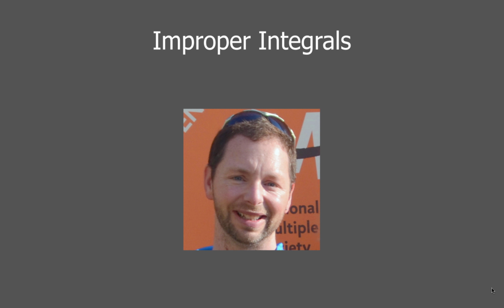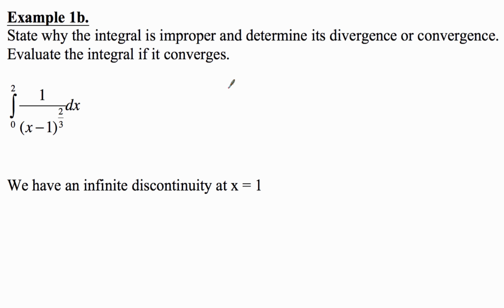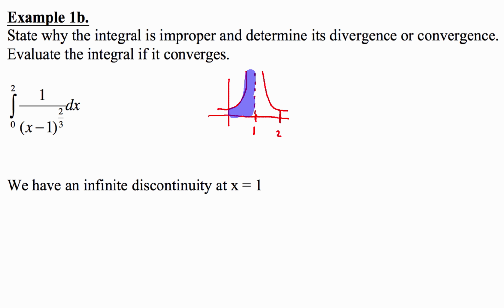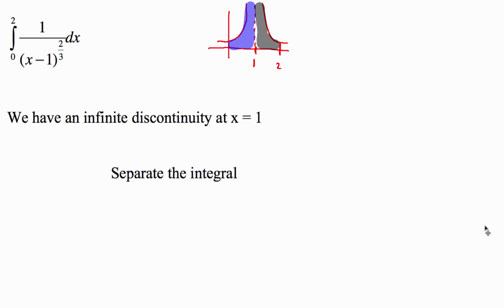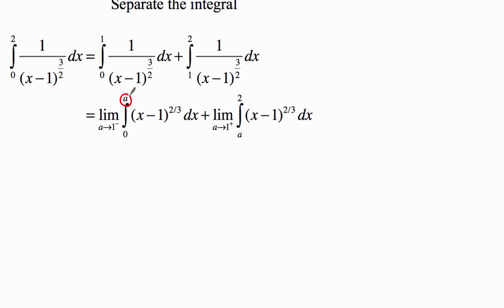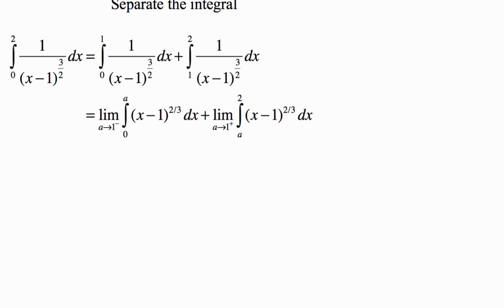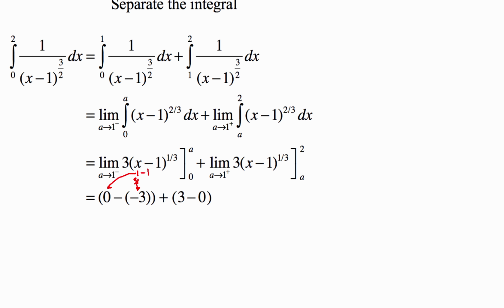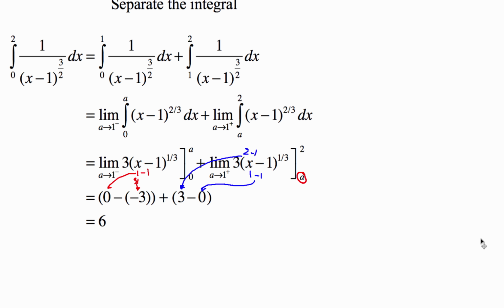8-8 Improper Integrals Ex 1b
An example of an improper integral that converges.